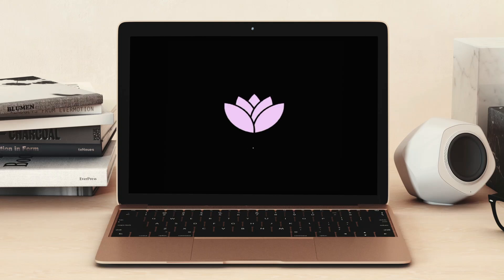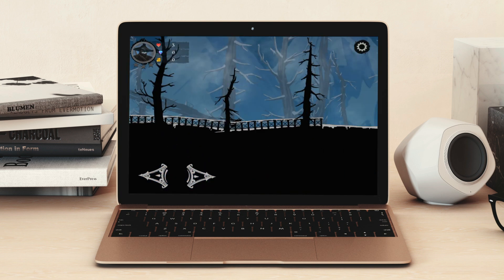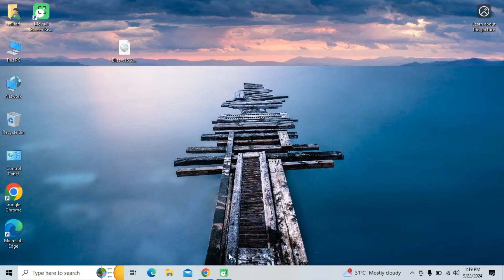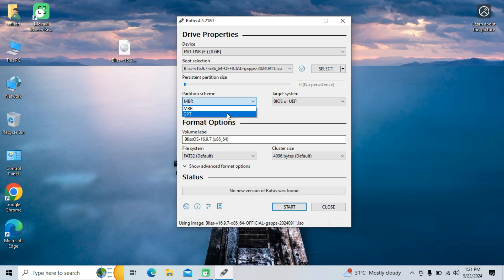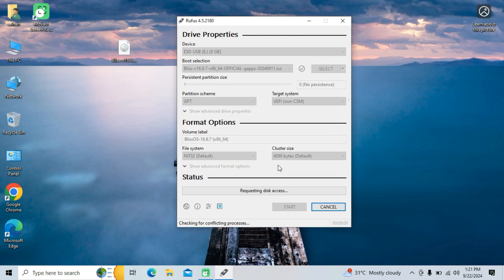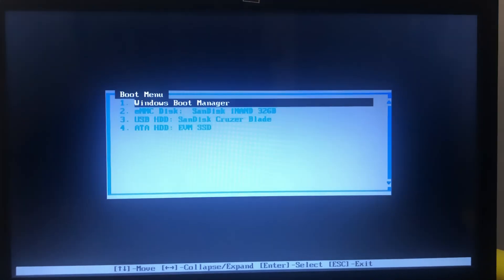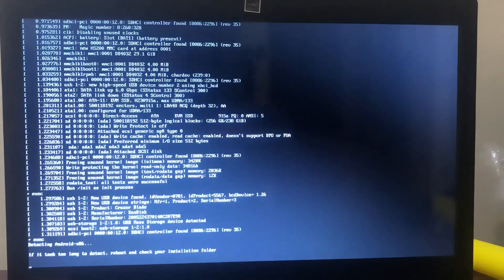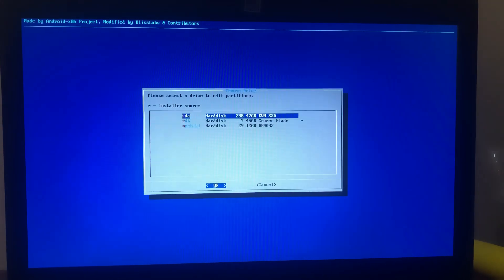How to Install Android 13 on Your Laptop in Easy Steps!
In this video, we're exploring the amazing Android 13 OS for PC &.Laptop